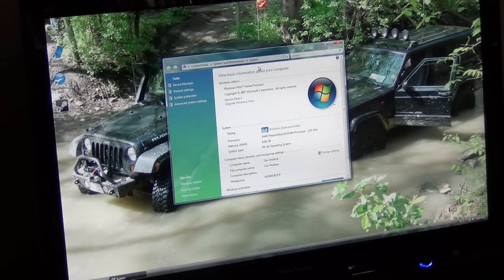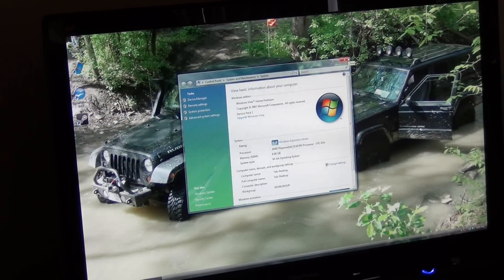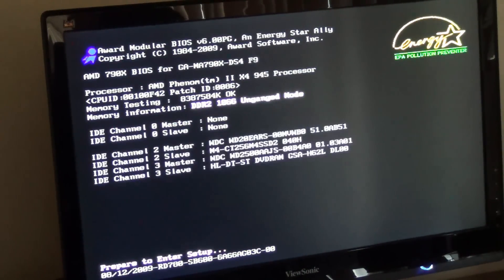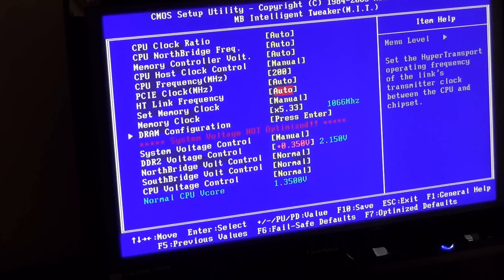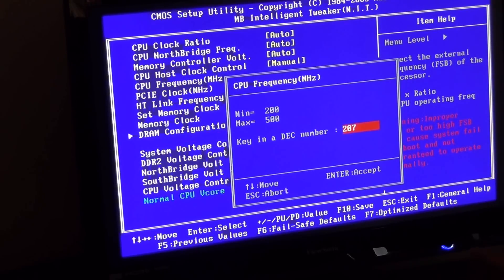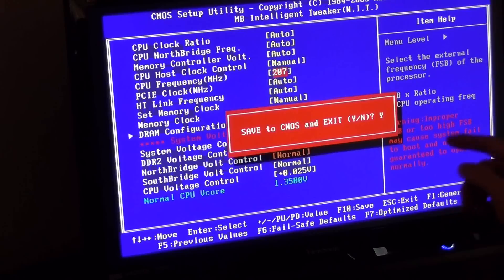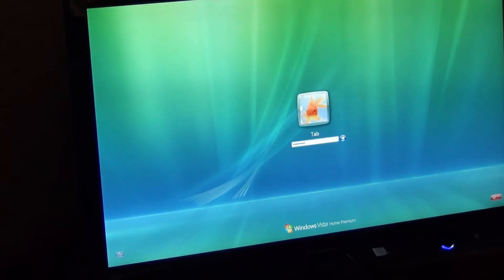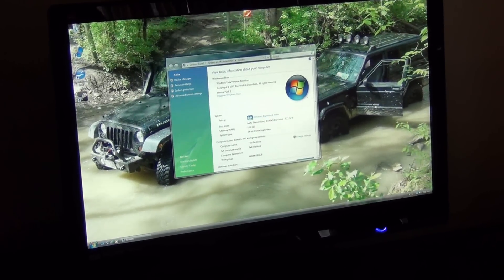AMD CPU: Overclocking - How To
In this video I show how to overclock an AMD processor.  This is a beginners guide and more advanced videos may come in the future.